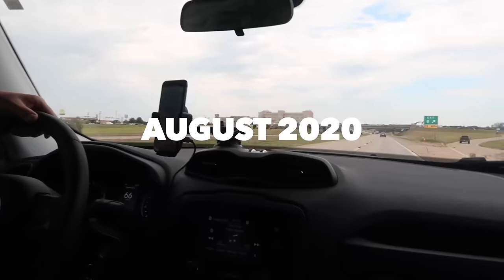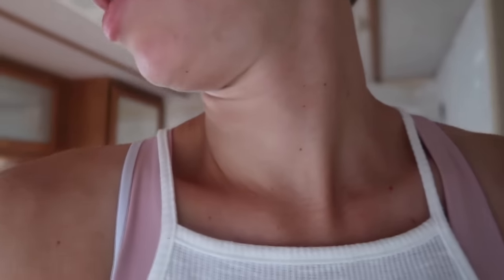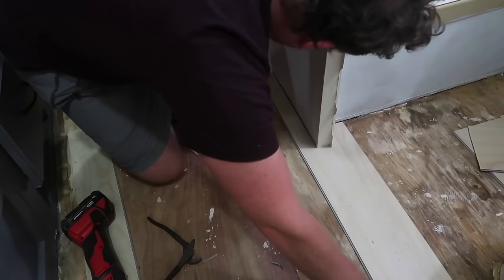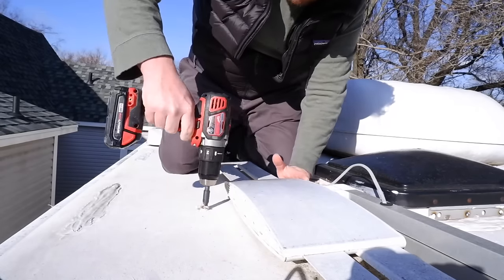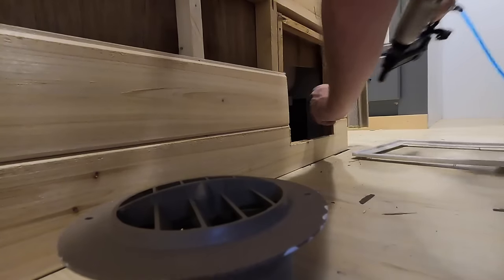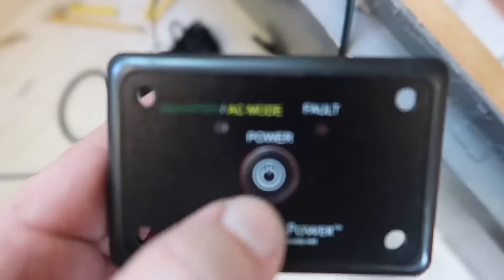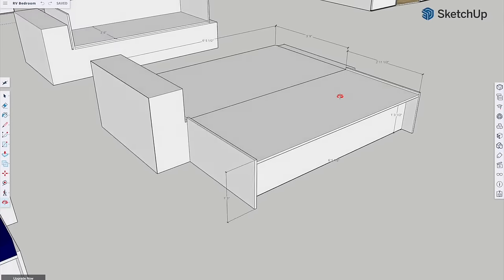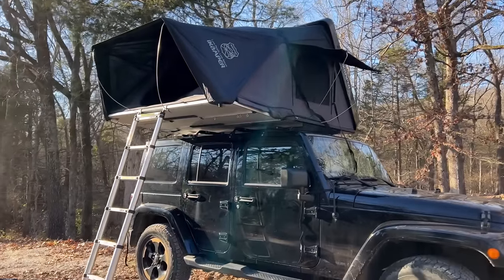We remodeled a 20 year old RV | Full motorhome renovation start to finish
After almost two and a half years, we've finally been able to complete the video we had in our minds when we first started this journey.   Check out the FULL REMODEL of our 2002 Fleetwood Fiesta, the Wilder Wagon.

Don't worry though, we've got loads more fun stuff coming your way.  There's even a big announcement at the end of this video!

00:00 Intro
00:49 We bought an RV
02:24 Clean Out
03:23 Demolition
07:57 Paint, Rehab, and Flooring
15:40 "It's done enough"
16:44 Mechanical Issues
17:39 Custom Dinette Table
19:28 Battery and Solar
24:27 Roof Leak and Fan
26:19 Custom Wall, Kitchen Backsplash, Upholstery
33:59 Inverter Charger
37:58 Trim and Finish Work
39:22 Cell Modem and Antenna
42:08 Bedroom Office Conversion
48:23 Afters and Outro